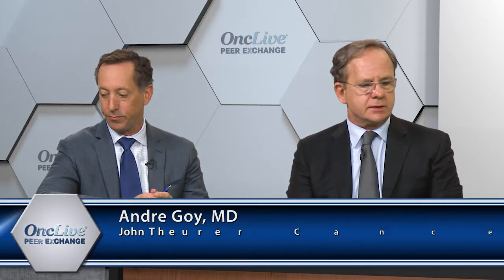Understanding Relapse in Mantle Cell Lymphoma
Alexey V. Danilov, MD, PhD; Andre Goy, MD; John P. Leonard, MD; John M. Pagel, MD, PhD, DSc; and Stephen J. Schuster, MD, discuss relapsed mantle cell lymphoma and considerations for second-line therapy with a chemotherapy-free regimen.